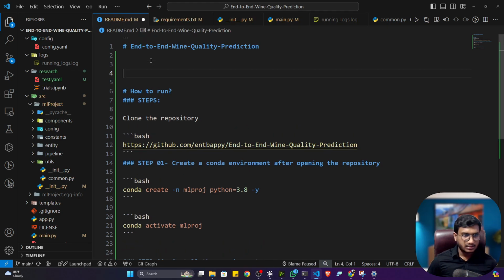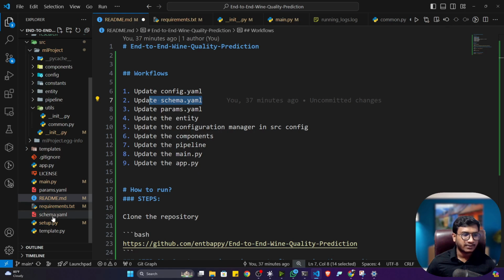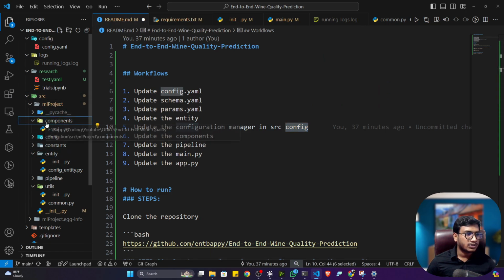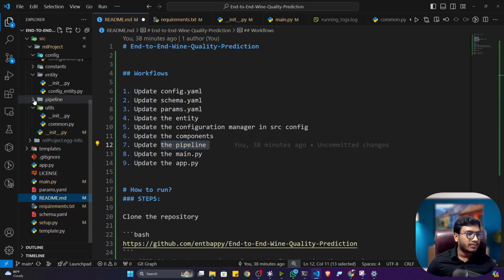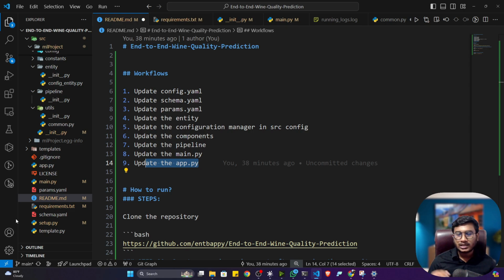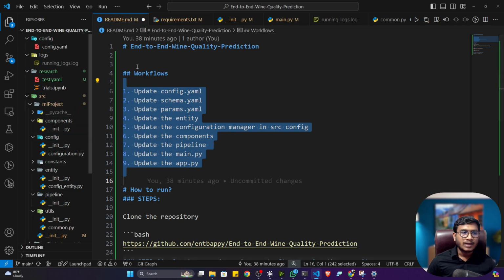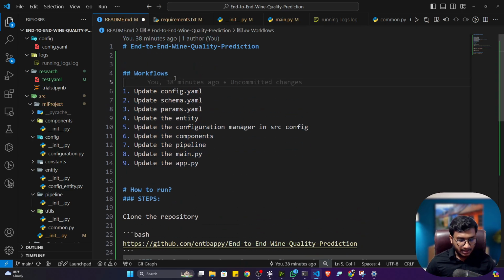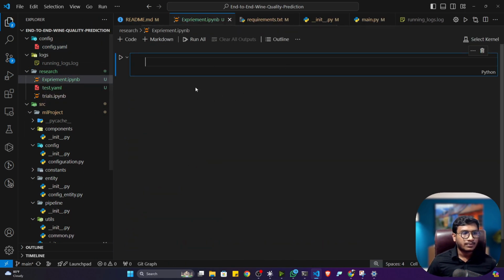Episode 6: Project Workflows | End to End Machine Learning Project